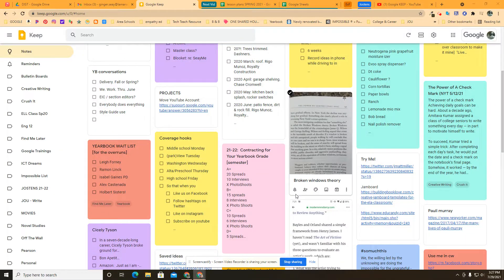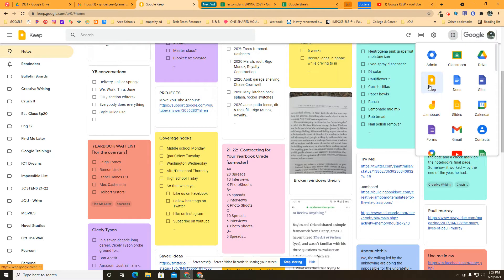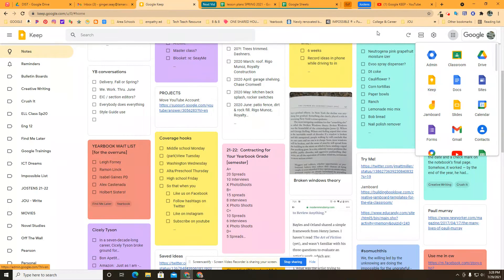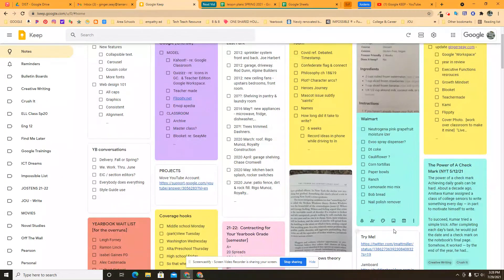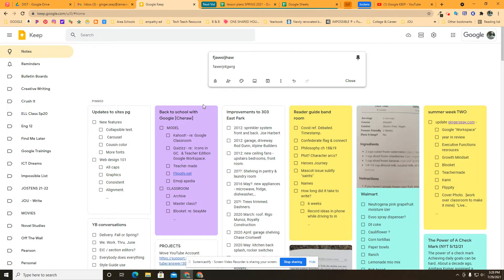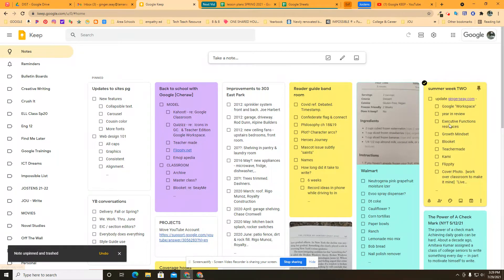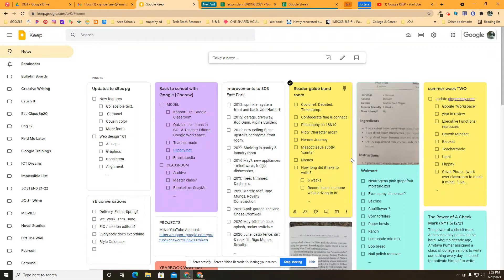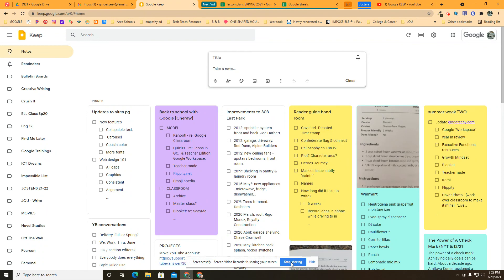Google KEEP: Pin a Note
How & Why to "Pin" a note to the top of Google Keep.